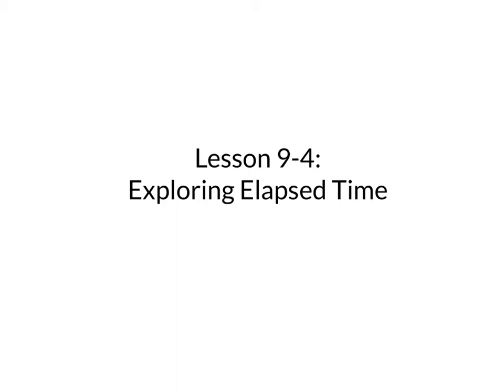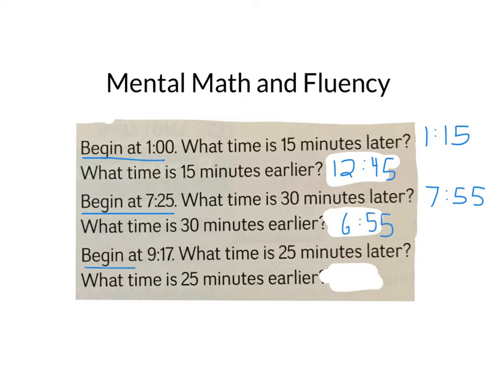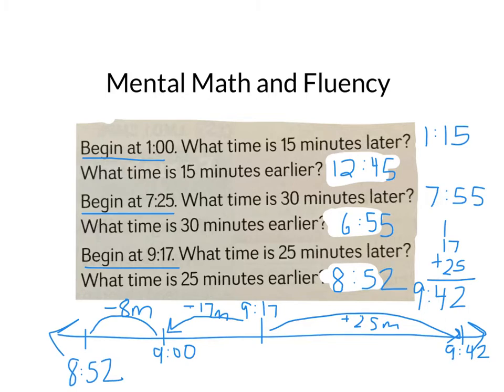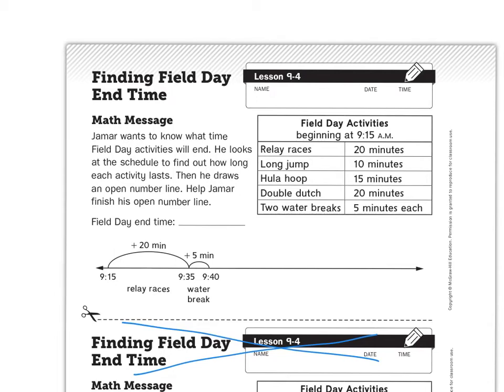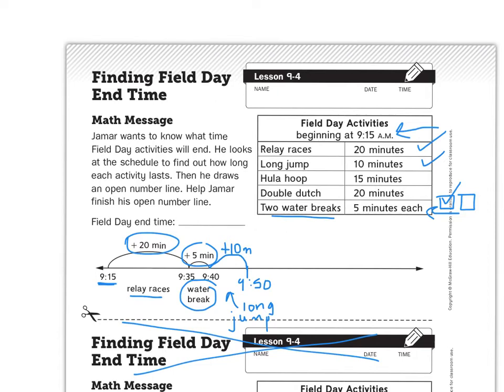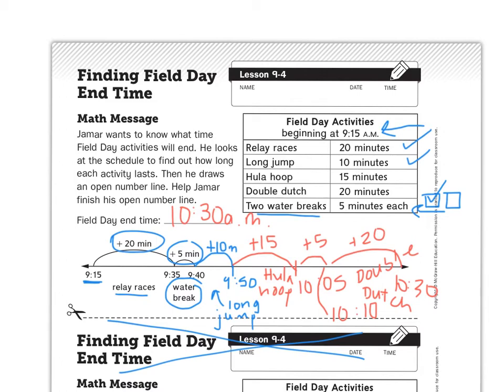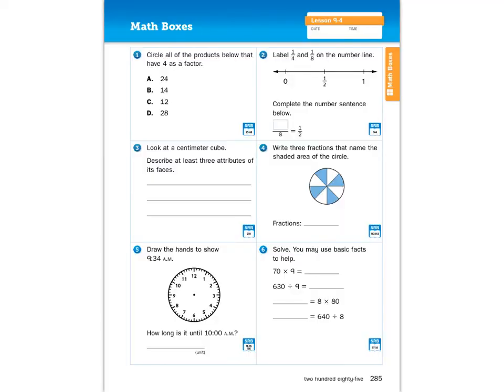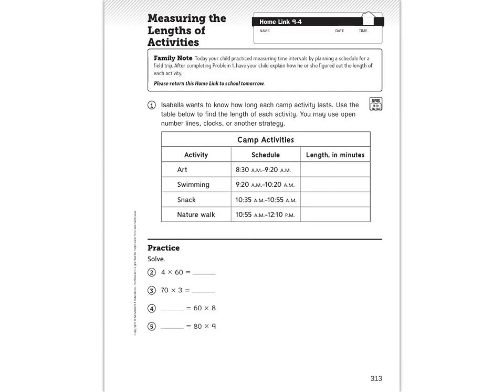Lesson 9-4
Everyday Math: Third Grade: Lesson 9-4 Elapsed Time